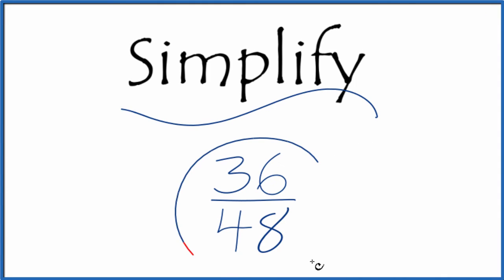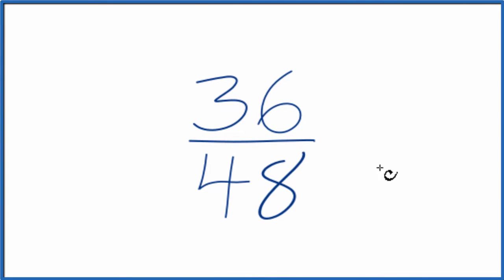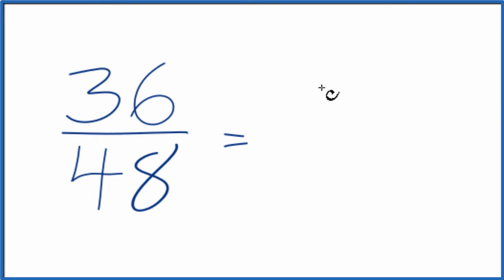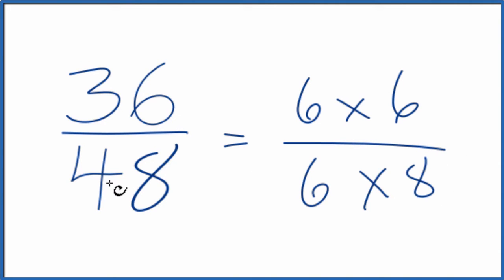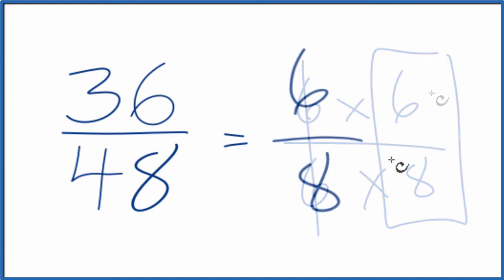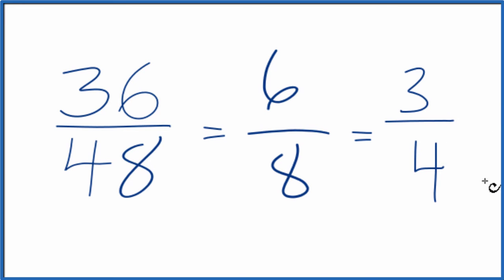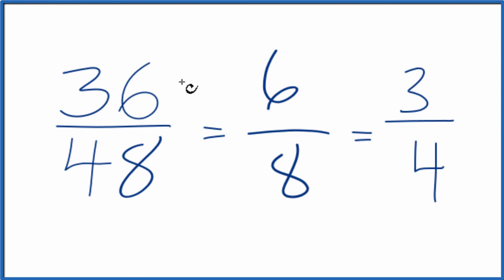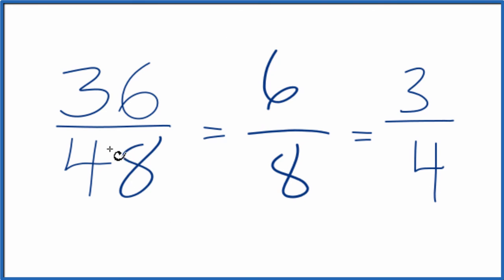How to Simplify the Fraction 36/48